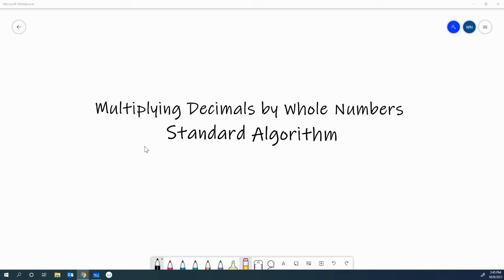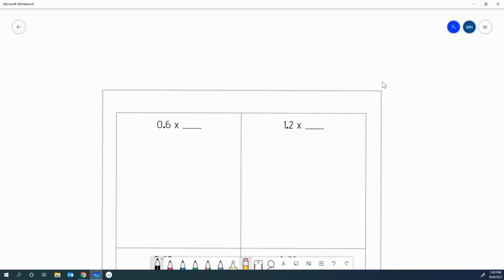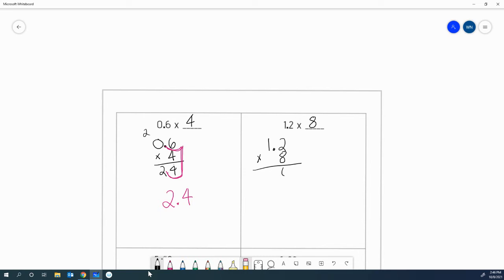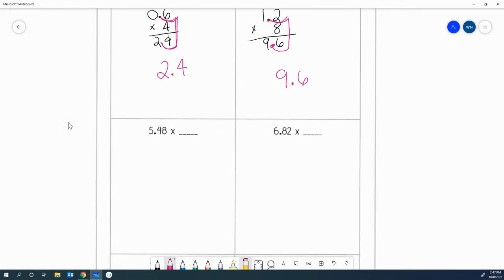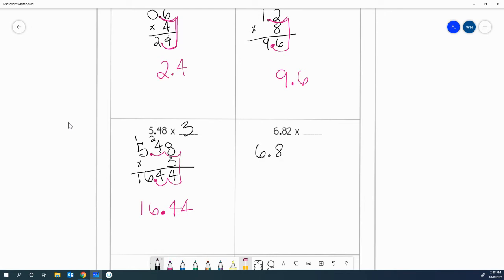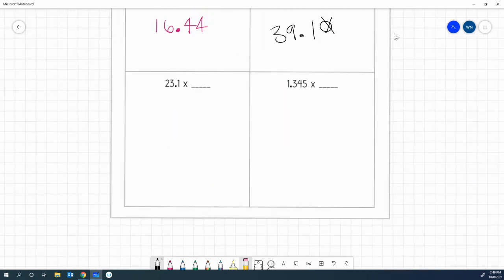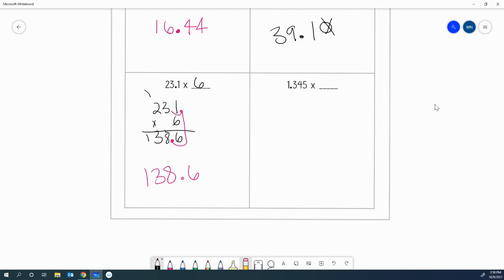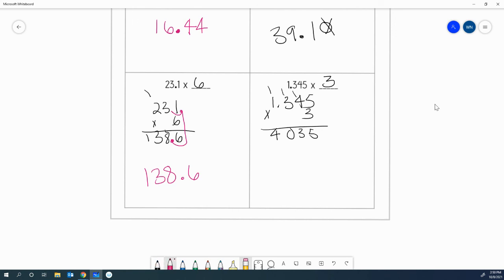Multiplying Decimals by Whole Numbers Using the Standard Algorithm